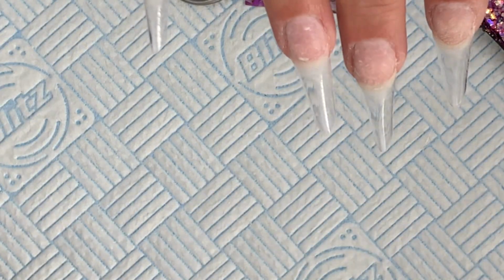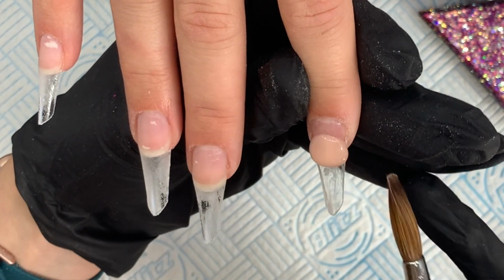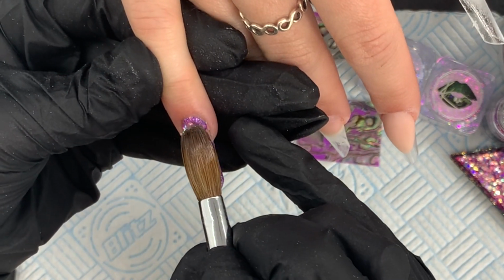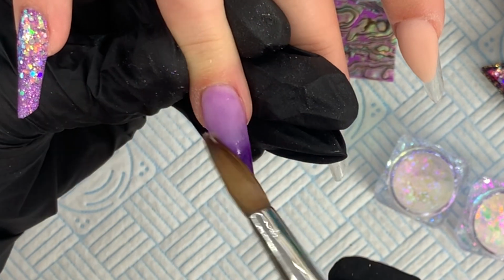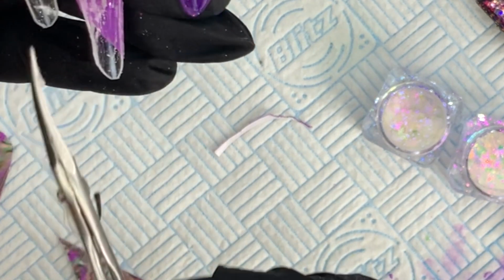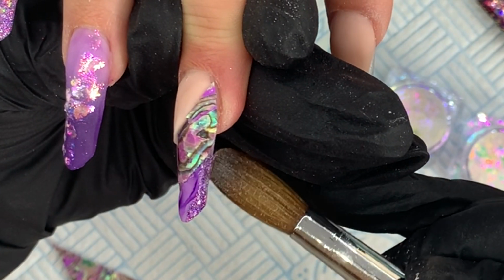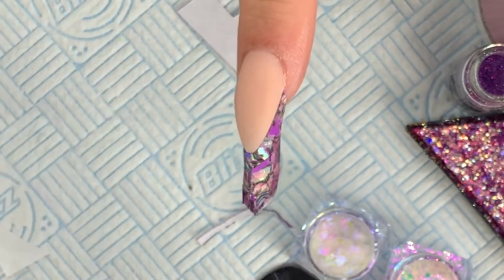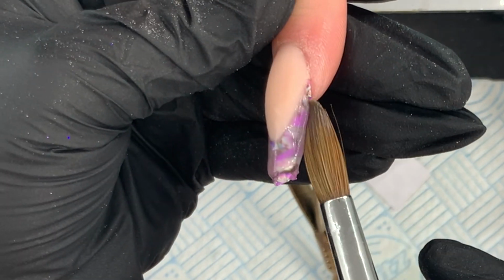gothic almond acrylic design nails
extreme gothic almond design nails. demonstration ombre, encapsulation, shell pieces, marble and more.

Products
✨orchid
✨shell sheet
✨flakes. Nebula and Venus
✨size 10 weapon brush
✨square tips
✨metal file
Code: kylea

✨lavender
✨royal purple
✨sugared almond
✨glass slippers